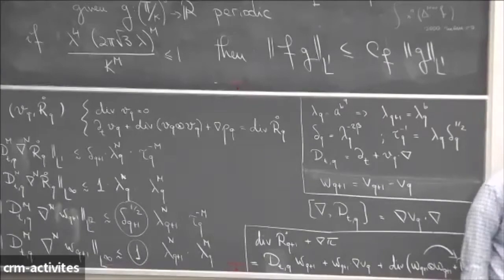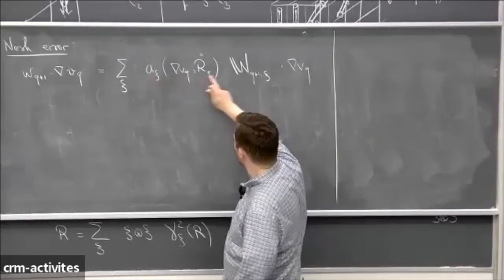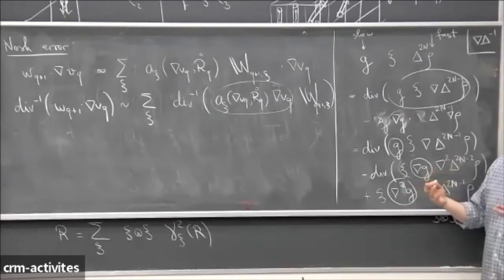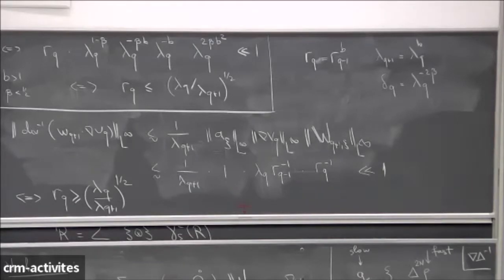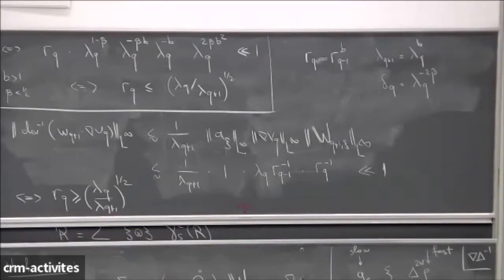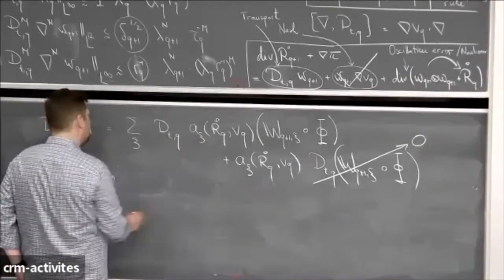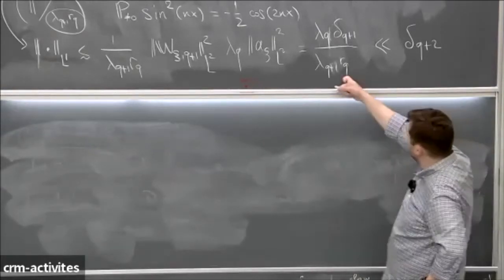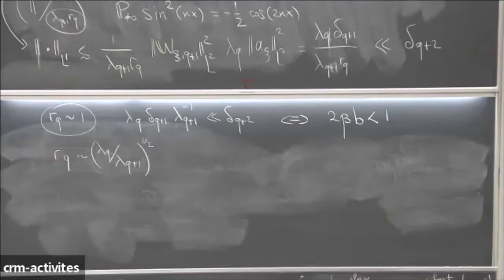Vlad Vicol: An Intermittent Onsager Theorem V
Atelier/Workshop: Concepts unificateurs dans l'étude des EDP avec Aléa/ Unifying concepts in PDEs with randomness